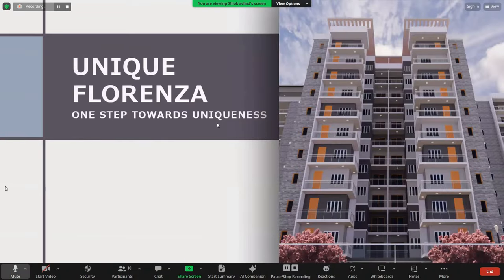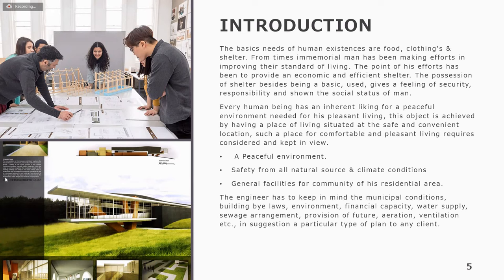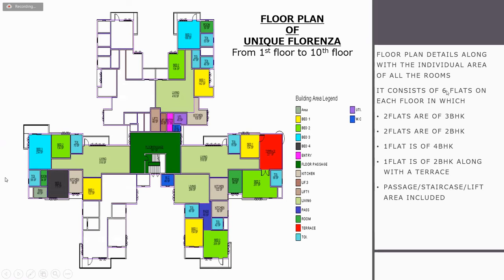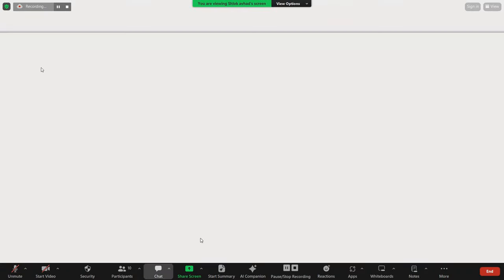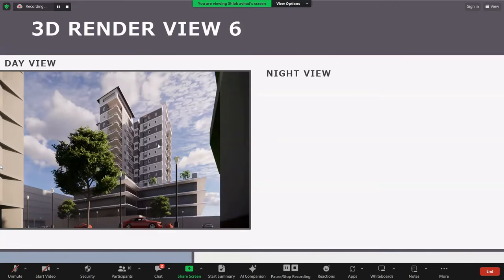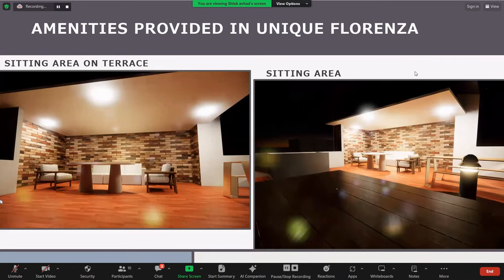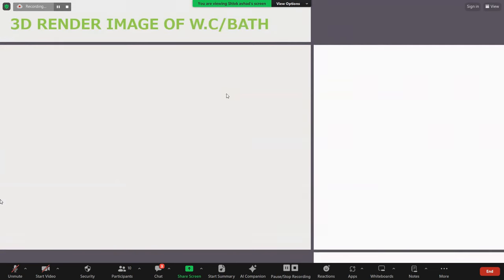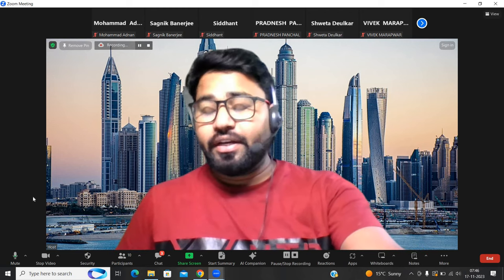Unique florenza building made by our gurukul Student sahil ||By- Akash Pandey